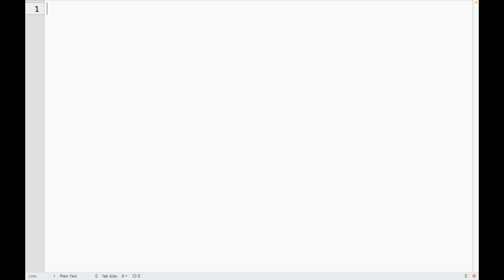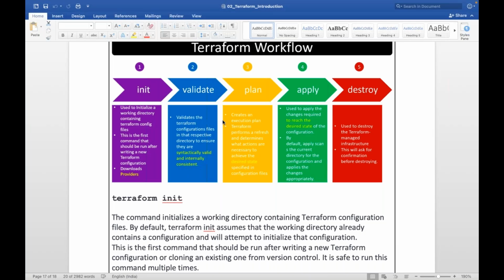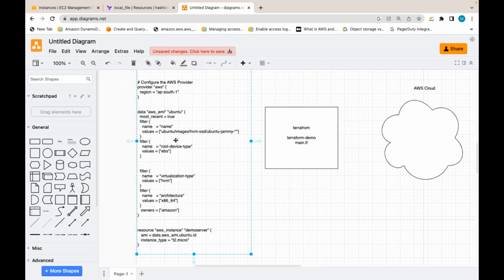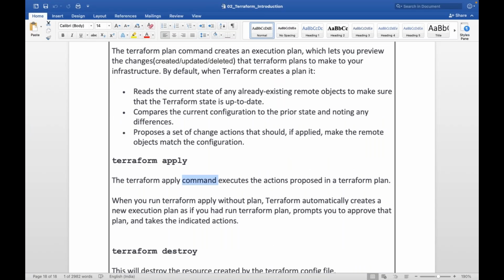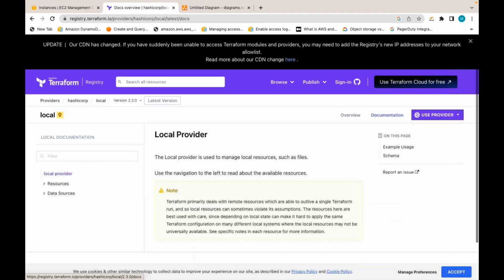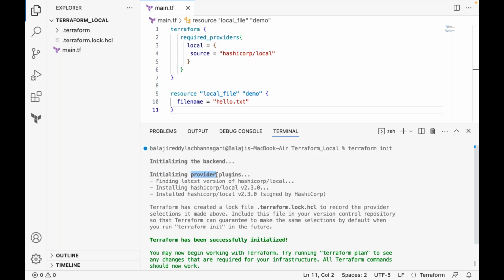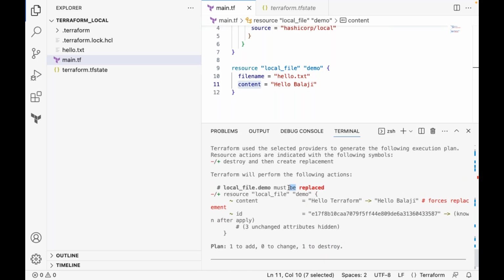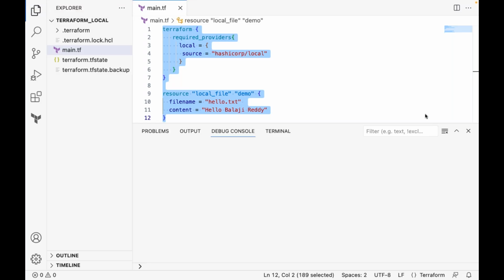Terraform - Session 23